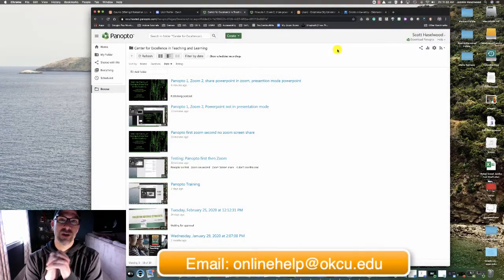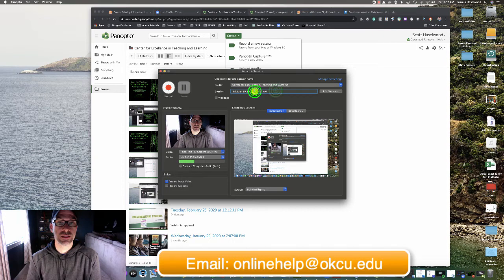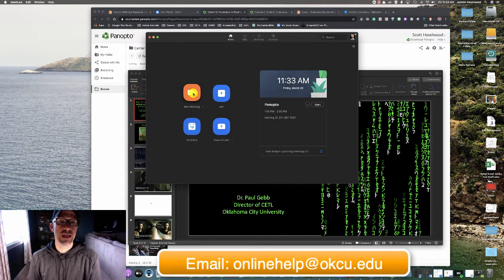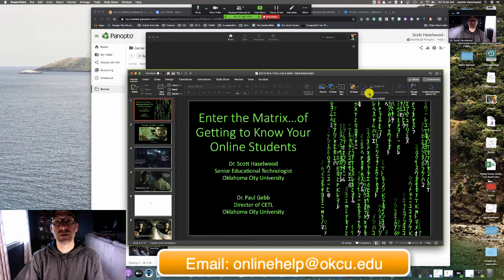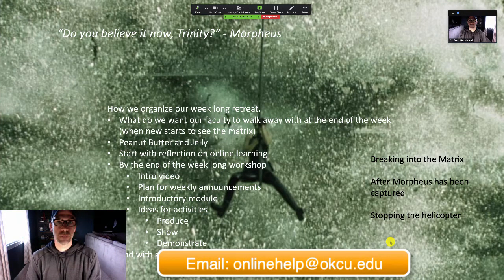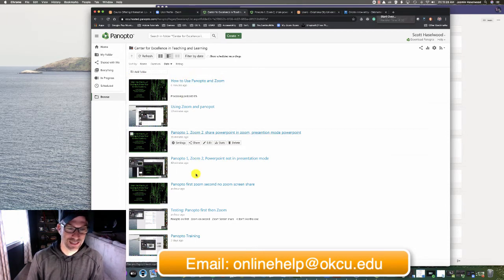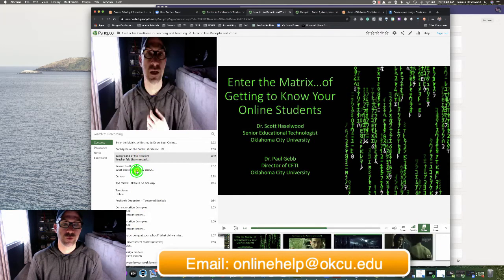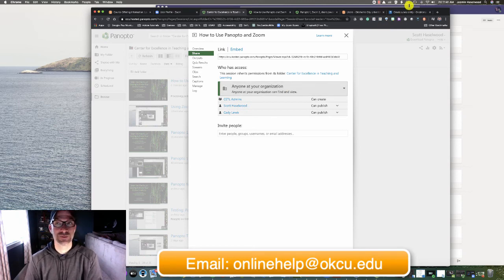Use Panopto and Zoom Together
This short video will show you how to use both Panopto and Zoom together at the same time.